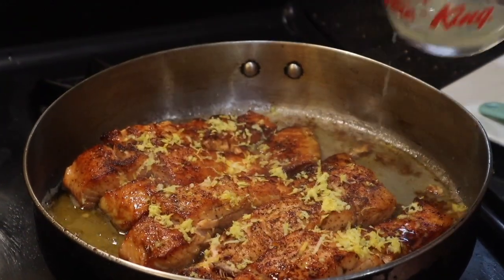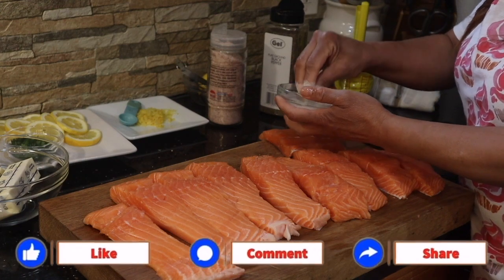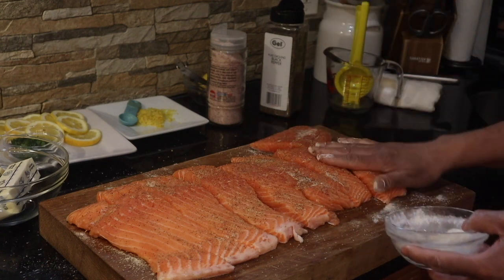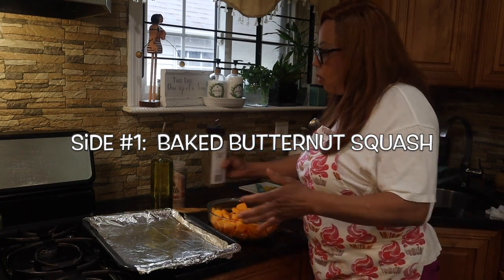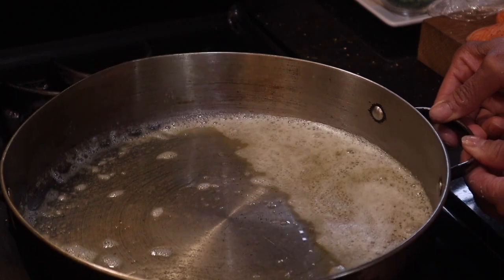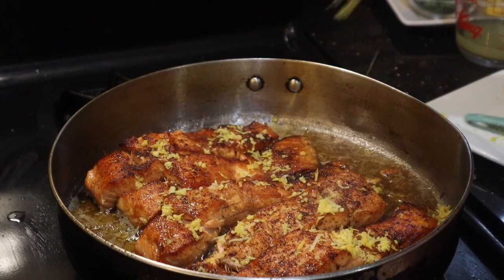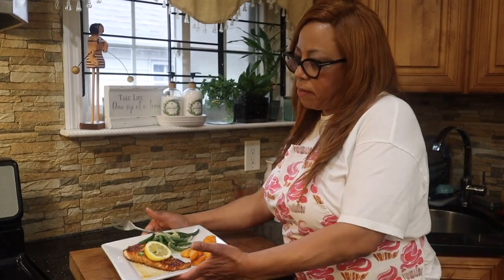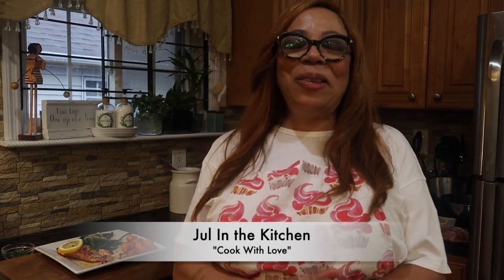HOW TO MAKE PAN SEARED SALMON WITH BROWN BUTTER LEMON SAUCE..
About Jul InThe Kitchen:
I am Juliet Wright, otherwise known as Jul. I am a Jamaican born and is presently living in the US. I found this passion from an early age watching my mom. I took this passion and opened my first restaurant that I operated for 10 years in Mandeville Jamaica, WI. I cook a lot of Caribbean dishes for my family . However, living in the US I am  exposed to a variety of different foods that I cook and add my own twist to it.  I sometimes do a little baking and I'm big on natural juices. I also review products and equipment that I use in my kitchen which at times I will share with you all.